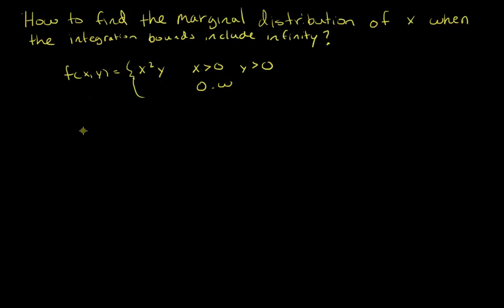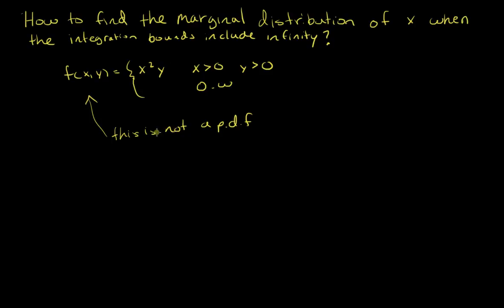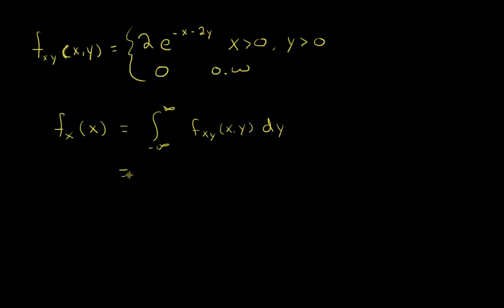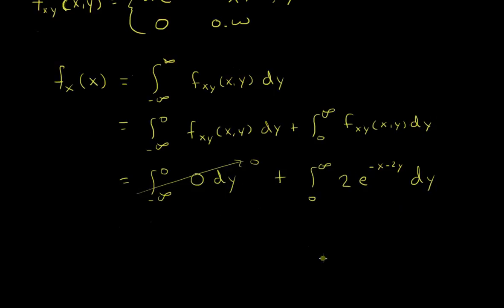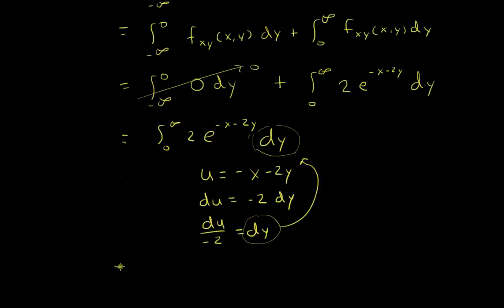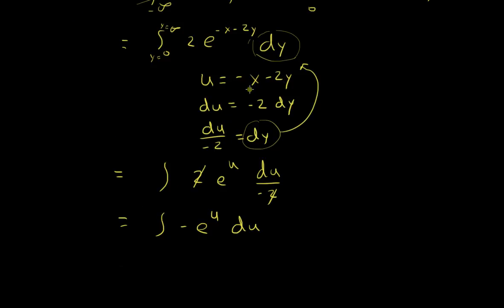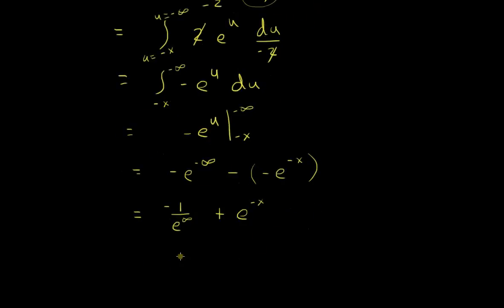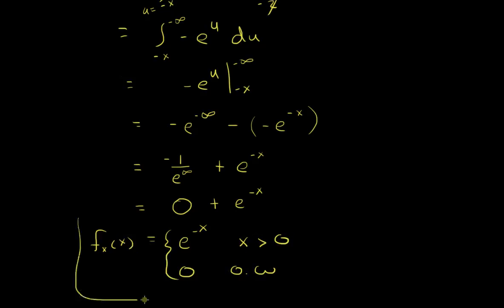marginal distribution when integration bounds include infinity